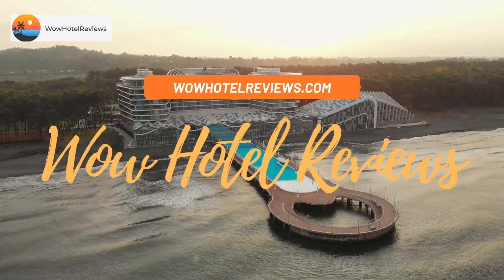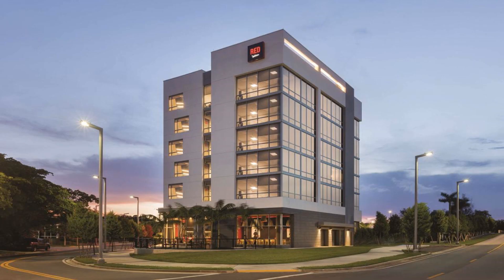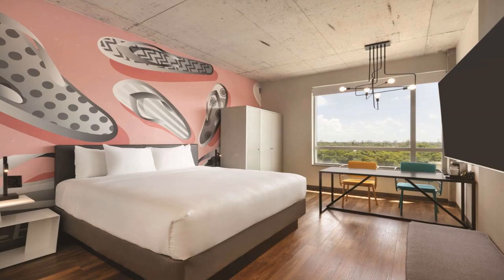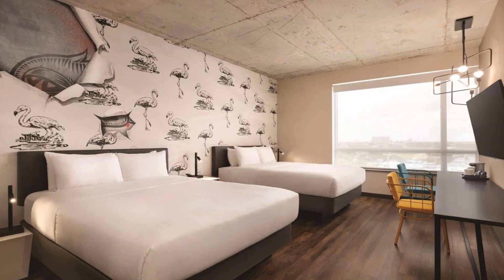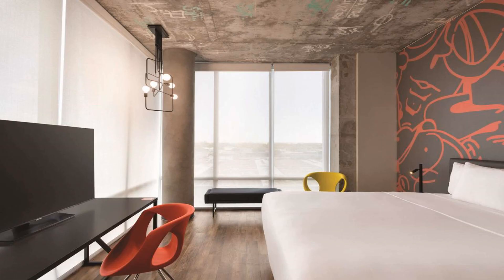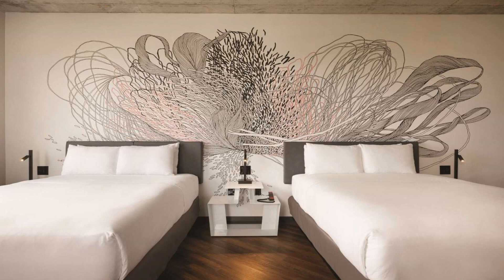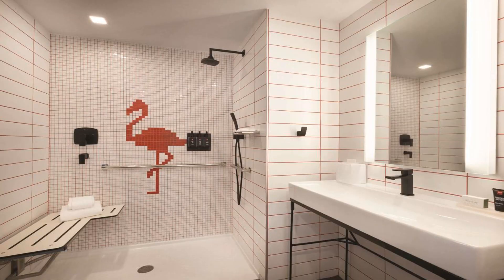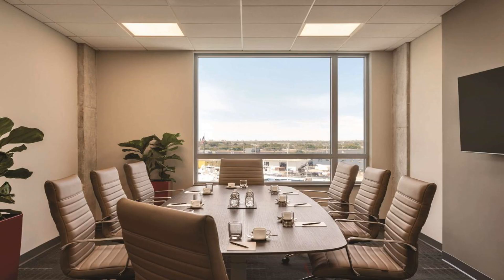Radisson RED Miami Airport Review - Miami , United States of America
Radisson RED Miami Airport

Located in Miami, 2.5 miles from Marlins Park, Radisson RED Miami Airport has accommodations with a restaurant, free private parking, an outdoor swimming pool and a fitness center. Featuring a bar, the 3-star hotel has air-conditioned rooms with a private bathroom. The property provides a 24-hour front desk and an ATM for guests.
All guest rooms at the hotel come with a seating area. The rooms have a safety deposit box.
You can play ping pong at Radisson RED Miami Airport.
Miracle Mile Miami is 3.5 miles from the accommodation, while Adrienne Arsht Center for the Performing Art is 3.9 miles from the property. The nearest airport is Miami International, 1.9 miles from Radisson RED Miami Airport, and the property offers a free airport shuttle service.